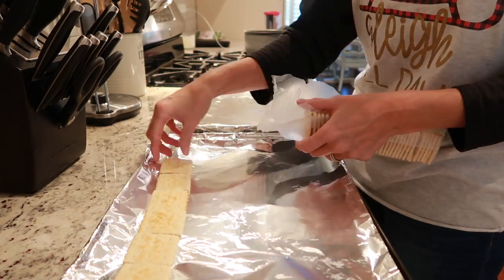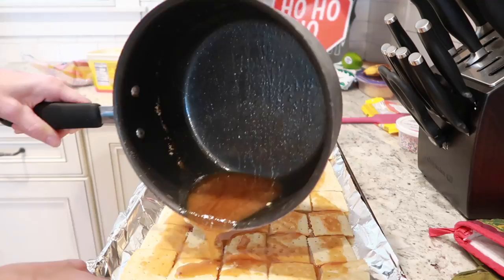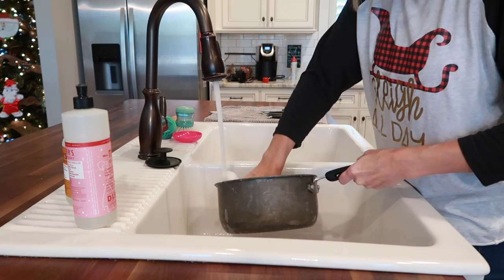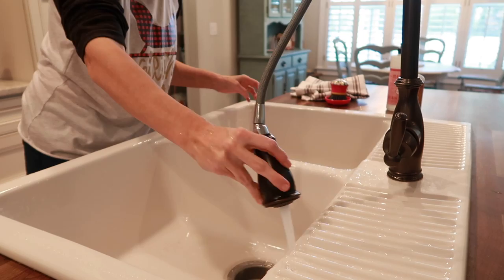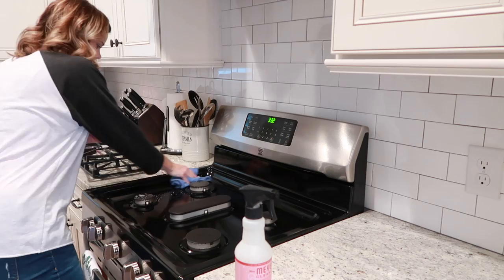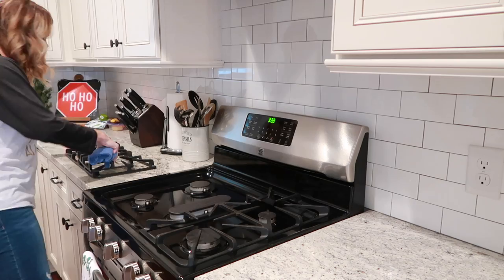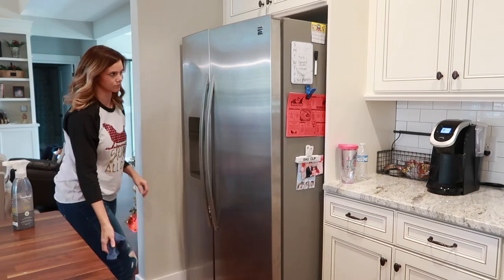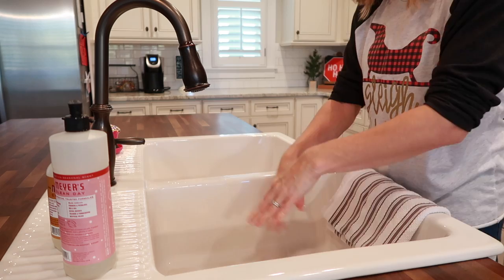RELAXING COOK WITH ME AND CLEAN WITH ME 2018 // TRISHA YEARWOOD RECIPE SWEET AND SALTINES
This video is a relaxing cook with me and clean with me! I'm cooking Trisha Yearwood's Sweet and Saltines, otherwise known as "Christmas Crack", recipe. Then I'll be doing a speed cleaning of the kitchen to give you guys some EXTREME cleaning motivation. I hope you enjoy this video!!!

Here is where I get ALL my cleaning products
GROVE COLLABORATIVE:

Happy Mail Sent to:
Amy Darley